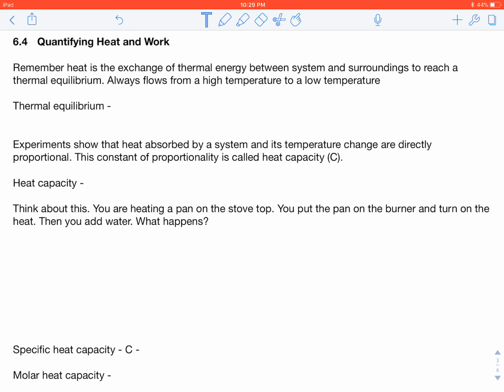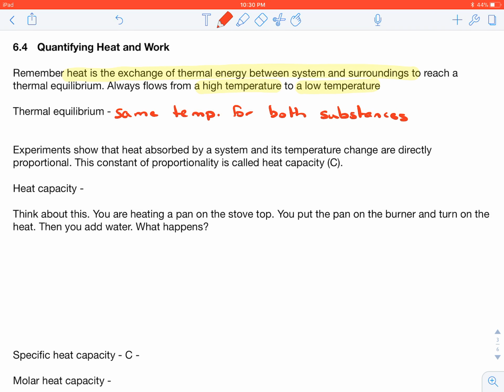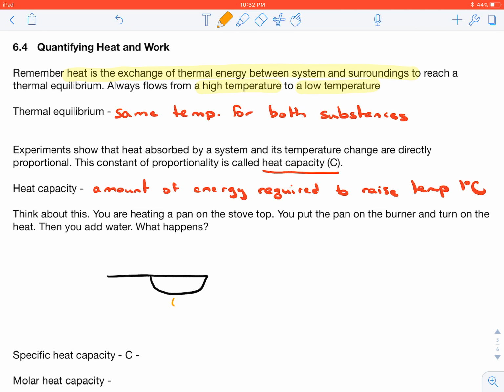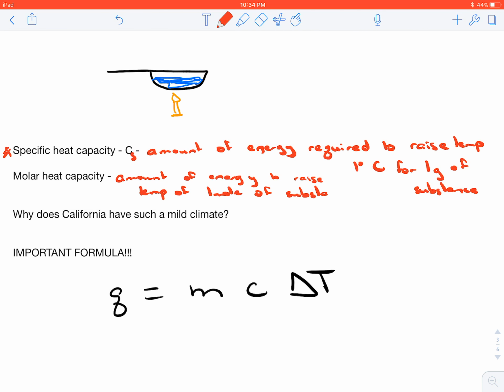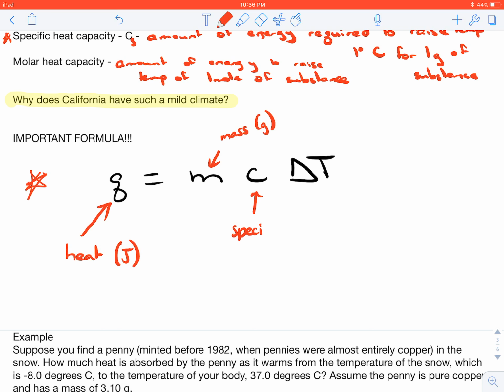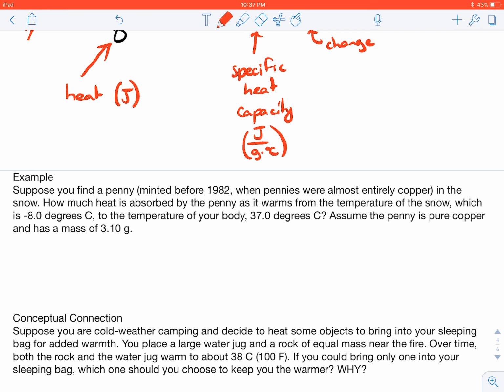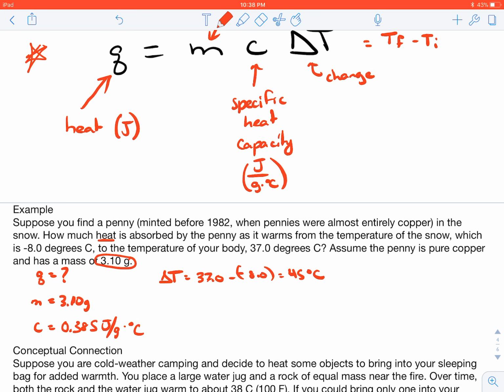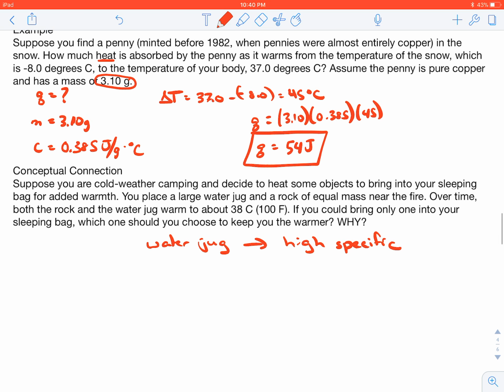6.4 Video Part 1